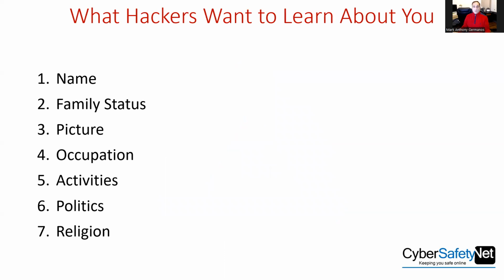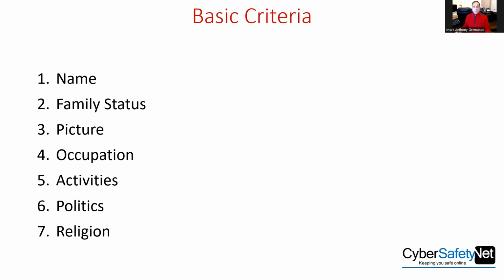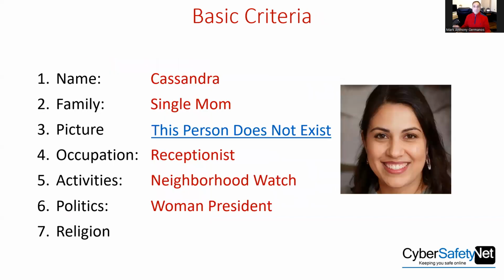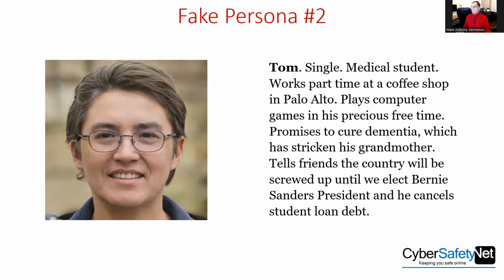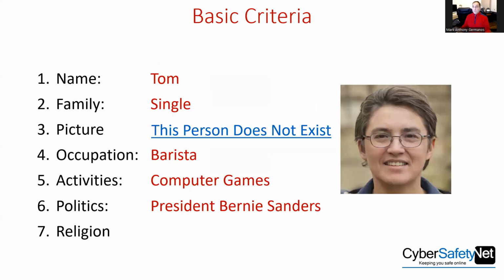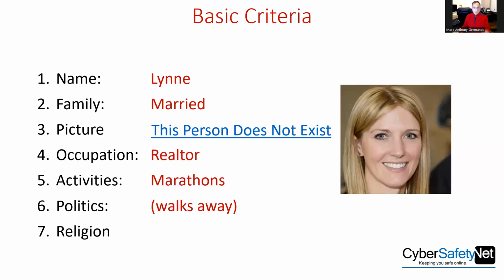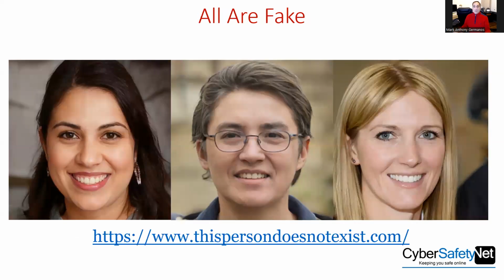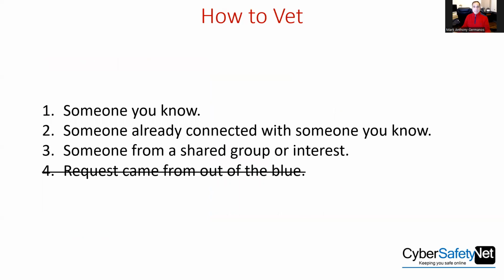How to Create Fake Personas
How do you know that new connection request is from an honest account? Could be fake. In "How to Create Fake Personas," Mark Anthony Germanos explains in layman's terms how hackers create fake accounts with fake personas designed to get you to accept their connection requests. The more information hackers put in their profiles, the more successful their connection requests will be.